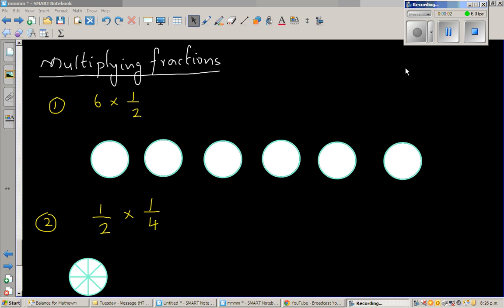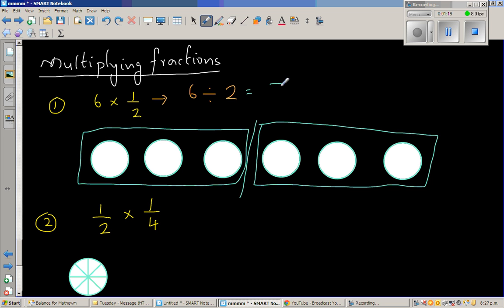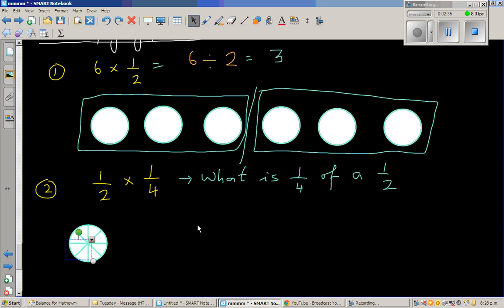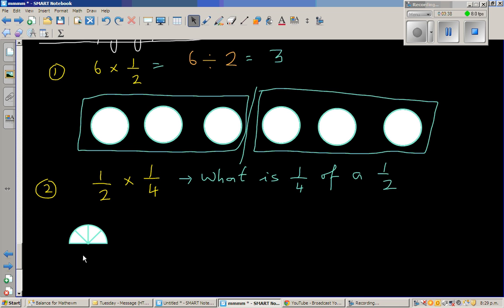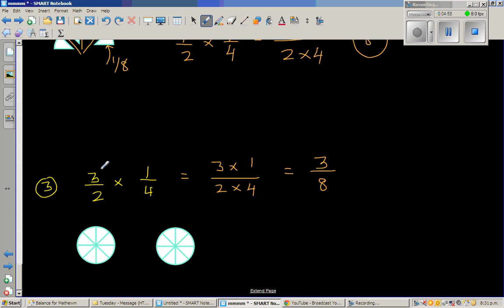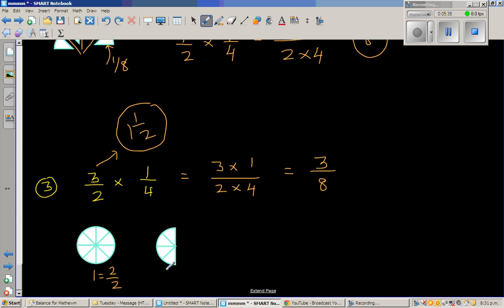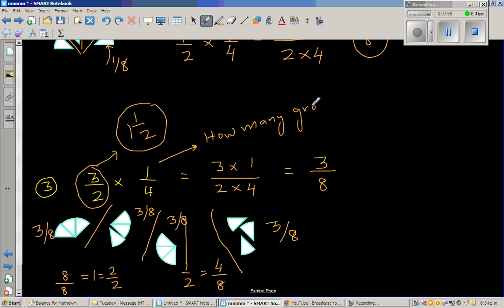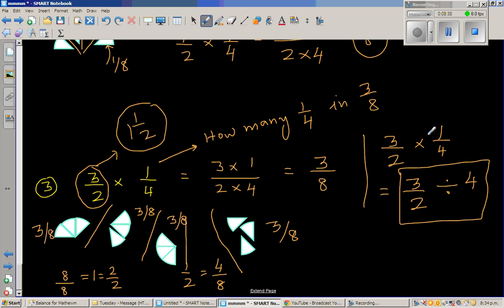Multiplying fraction with intuition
In this video I have tried to explain the intuition behind multiplying fraction